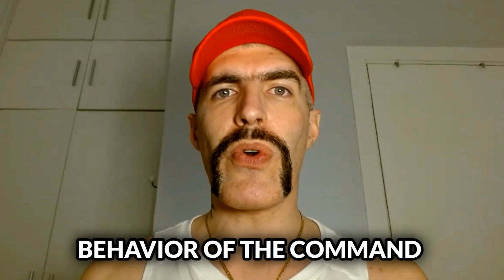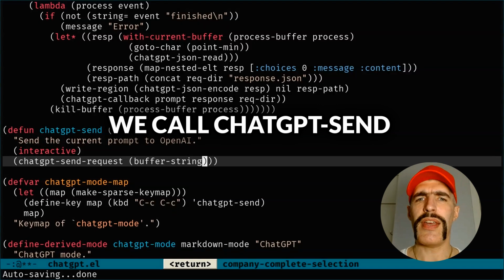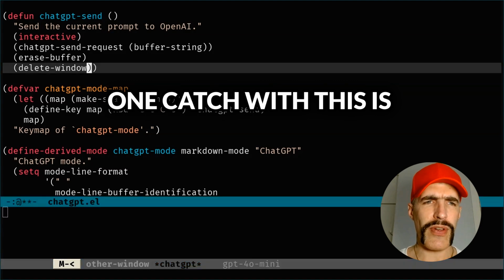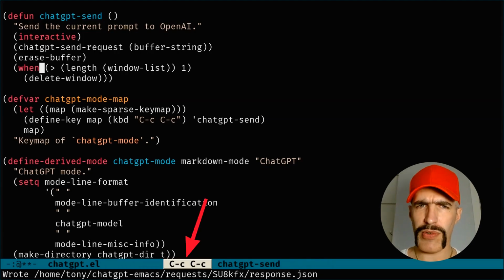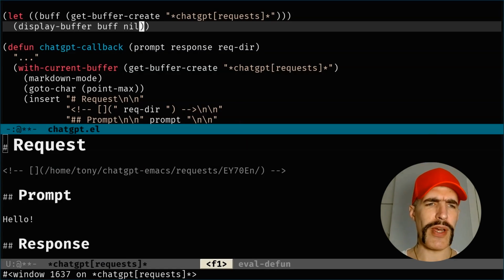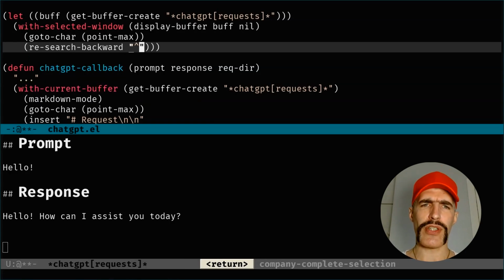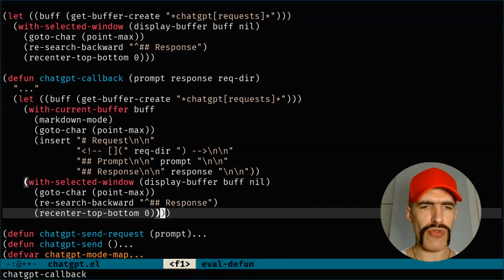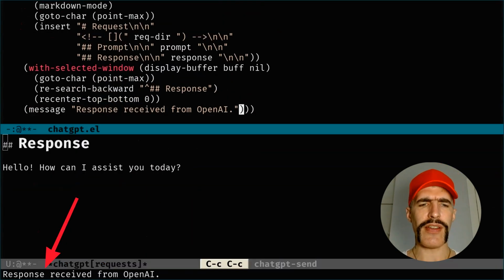Make An Emacs Buffer Pops Up Upon Asynchronous Response | lesson 12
Now that we can send prompts, we want to see responses immediately! 👀 We tweak our functions so that once ChatGPT replies, the *chatgpt[requests]* buffer pops up automatically. No more hunting for responses ― we get them right where we need them, enhancing our workflow efficiency.

- Refactoring chatgpt-send into chatgpt-send-request
- Deleting The Prompt Buffer window
- Ensuring the Response Buffer is Displayed
- Adding Notifications

🌟 Through

- 18 engaging lessons,
- 2.5 hours video content and
- 100 pages of PDF